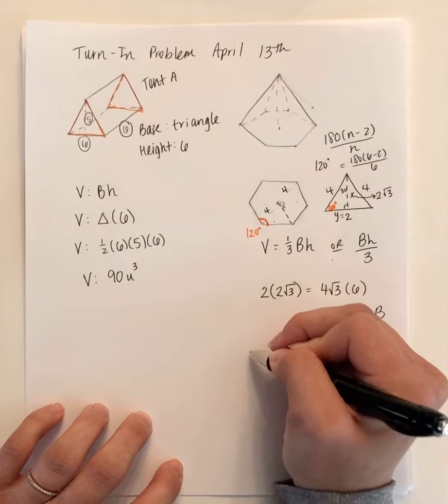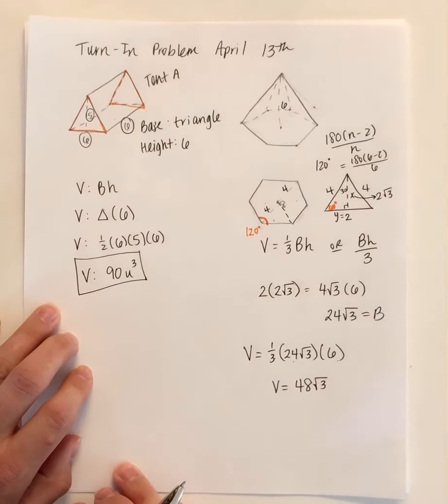Geometry Honors: Turn in Problem 04-13